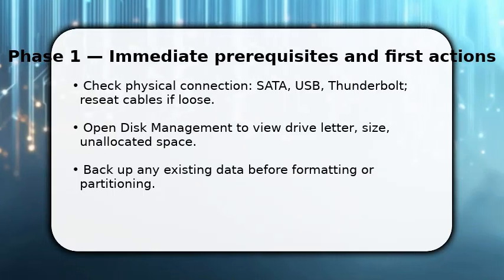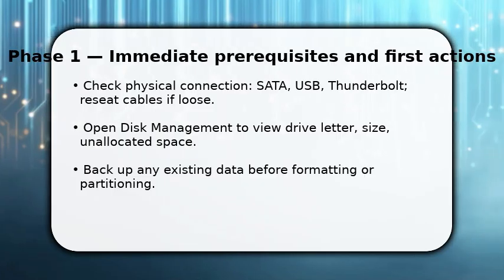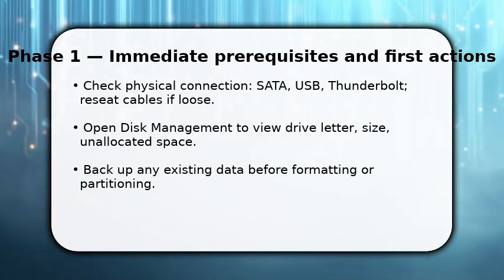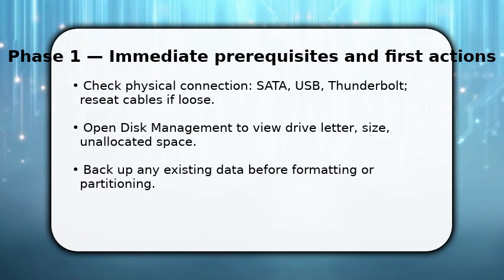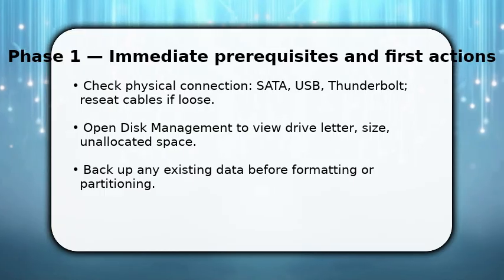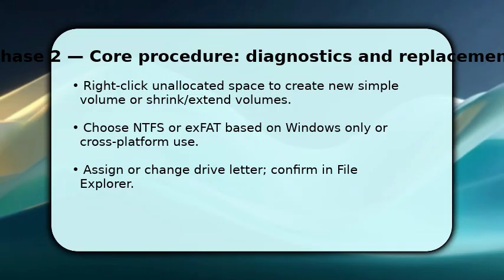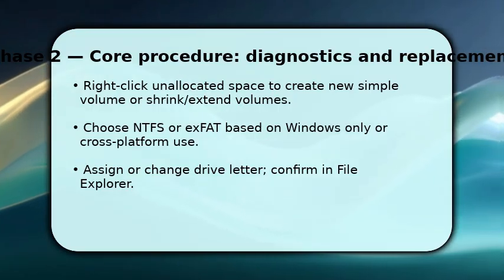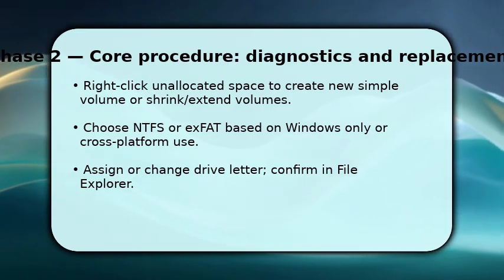How to Use My Other Storage on Pc - Step by Step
How to Use My Other Storage on Pc - Step by Step | 🔒 Surfshark VPN Deal — Stay private and secure. $1.99/mo + 3 Months Free ▸

Discover the essential steps to access and utilize your PC' extraneous storage efficiently. This video guides you through a systematic approach, ensuring that every bit of unused space is optimized for better performance or organized data management.

PC, other storage on pc, step by step guide, access extra hard drive, optimize PC storage, data organization